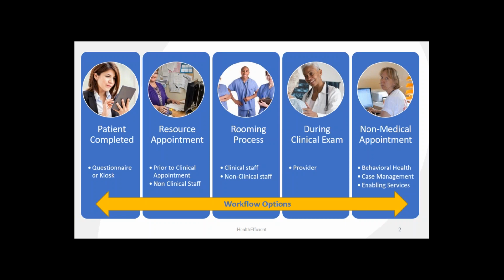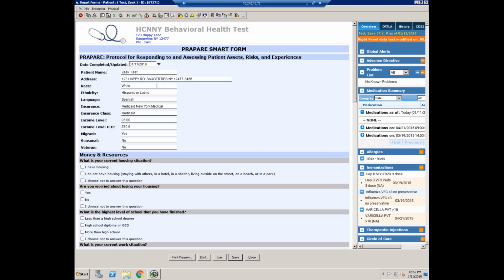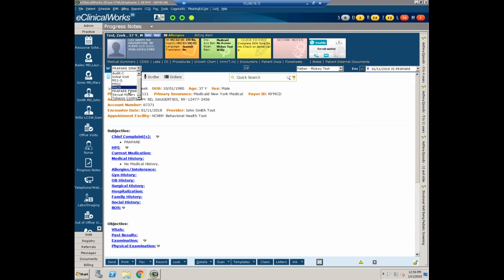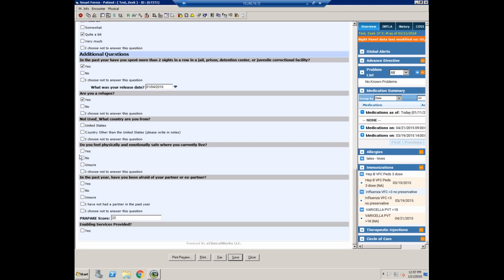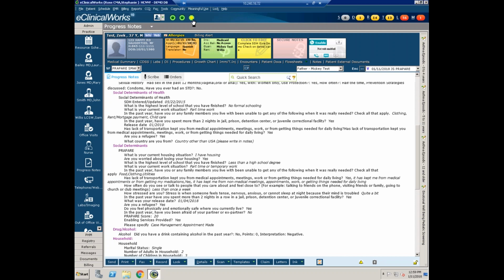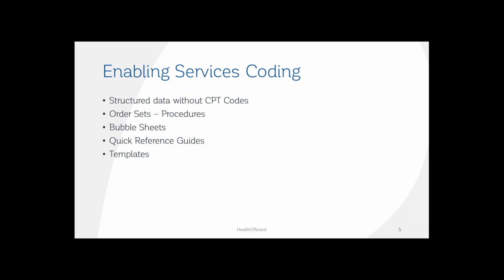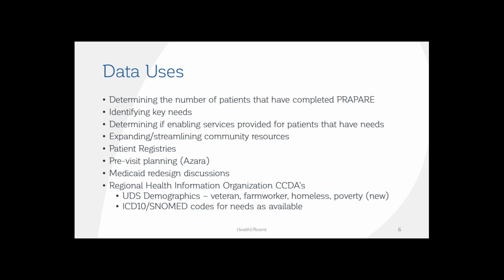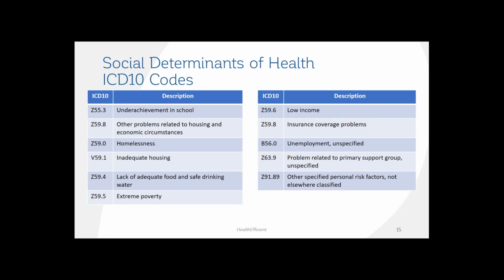PRAPARE eClinicalWorks Template Functionalities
Highlights the functionalities of the PRAPARE eClinicalWorks template, things users should be aware of about the PRAPARE eClinicalWorks template and the HCCN's approach in building or choosing certain tools to better report and use social determinants of health data